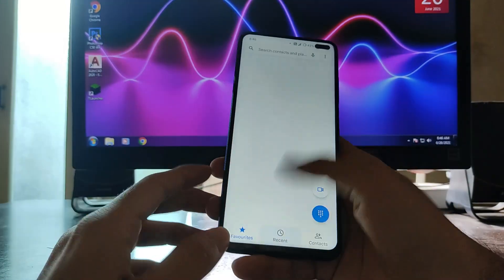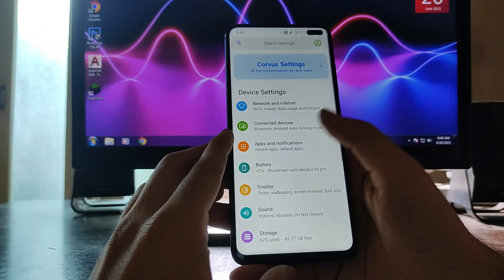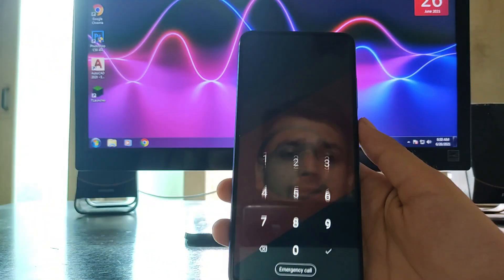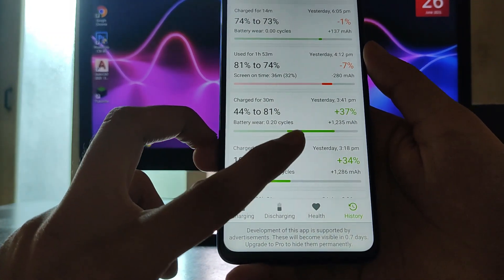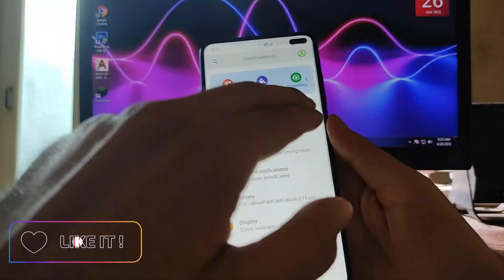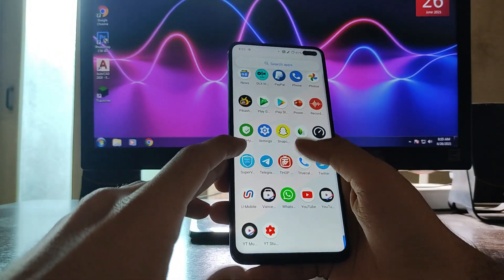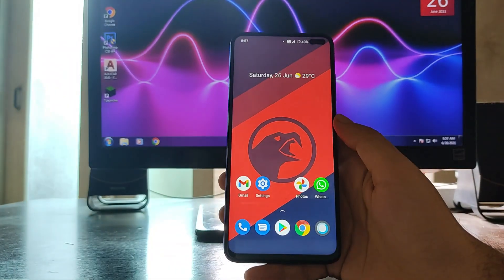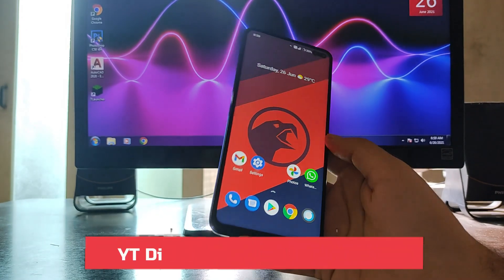Corvus OS 16.5 for POCO X2 / Redmi K30 | OFFICIAL | ANDROID 11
This video is about the review of Corvus OS 16.5 based on Android 11 which runs really good on POCO X2 / Redmi K30. Please watch whole video to know more about the Corvus OS 16.5. There are many features on this ROM and it also has several bugs, to know about features and bugs of Corvus OS 16.5 on poco x2 / redmi k30 please watch the video till the end.
Downloads:-

Corvus OS v16.5 - Alpha-Centauri | Android 11.
Updated - 17/06/'21

Notes:
• Based on OSS vendor.

By ZuijinR6
Installation:-
- Wipe system,cache,dalvik
- Flash ROM